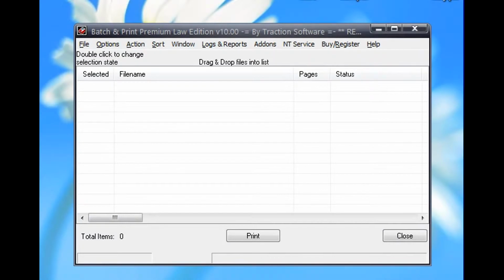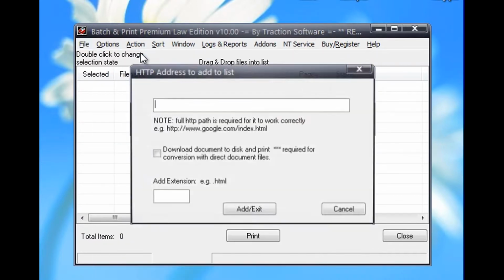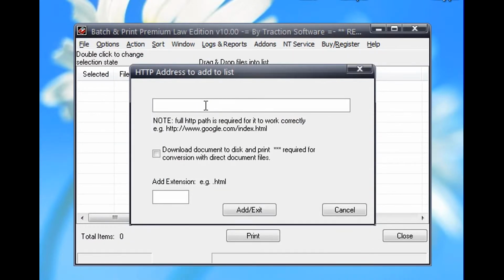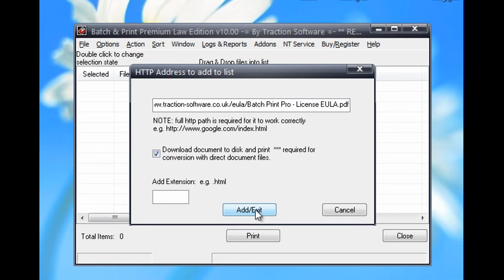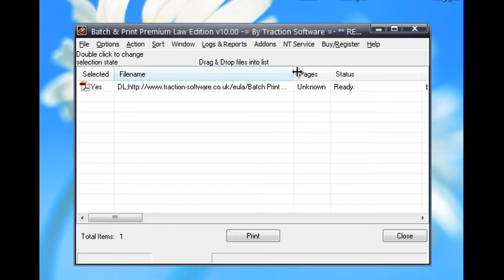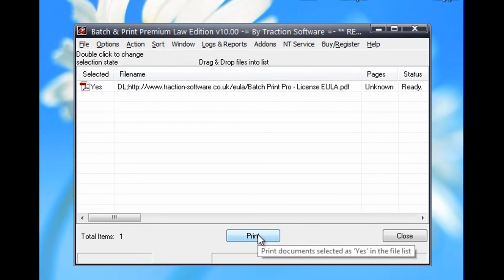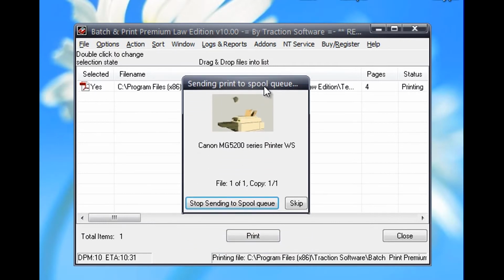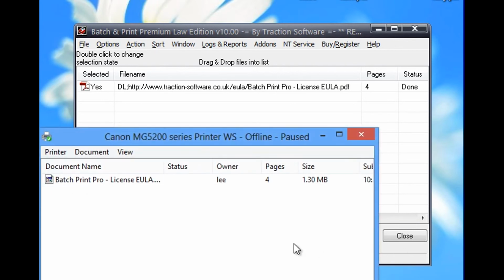How to print files from internet with Batch & Print Premium Law Edition